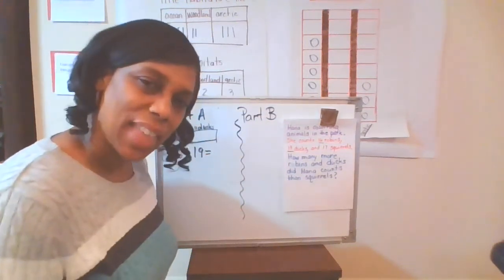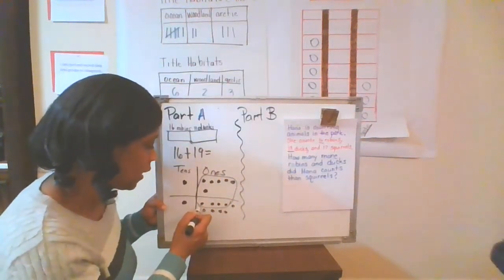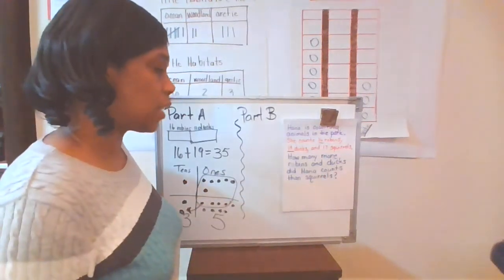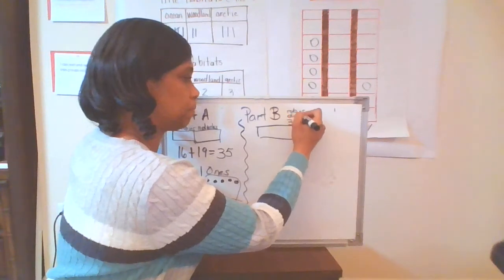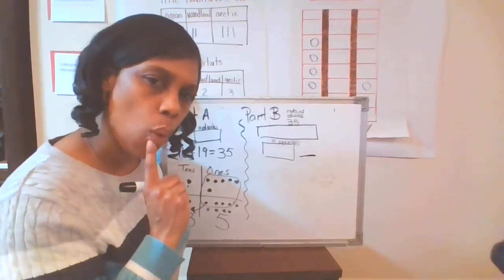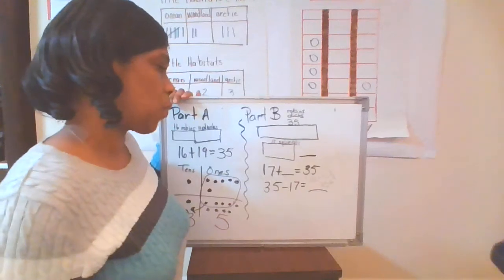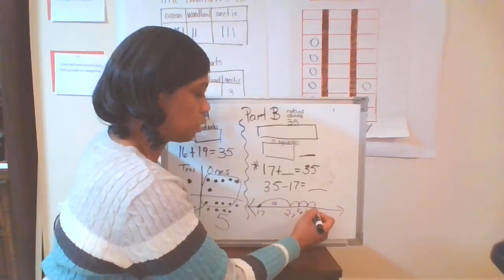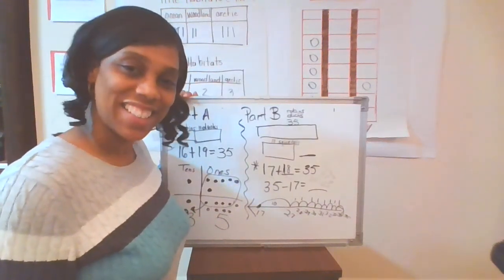Lesson 14: Math story problem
Work with Ms. Best to practice solving a word problem!